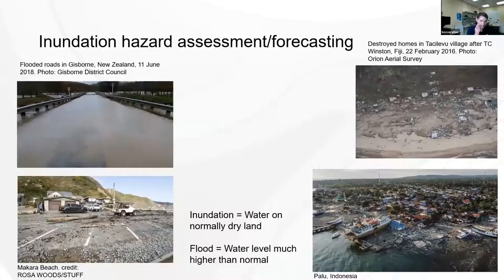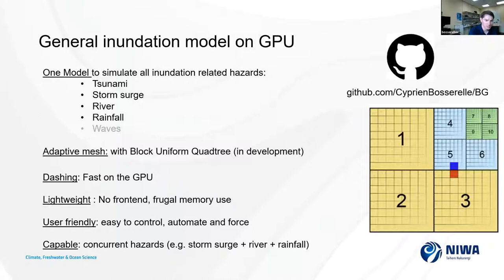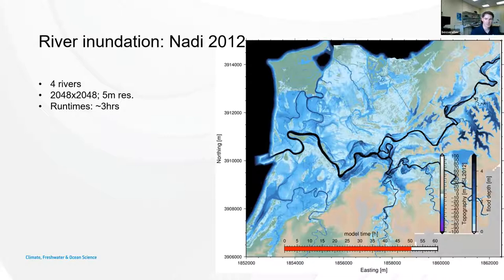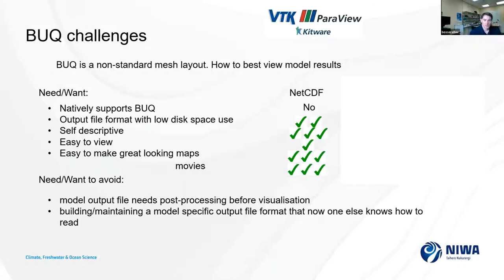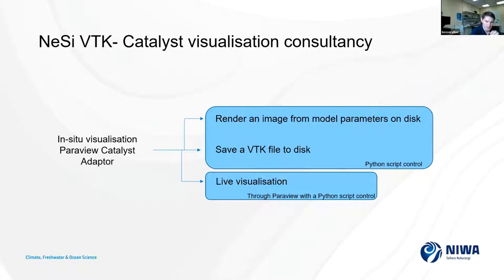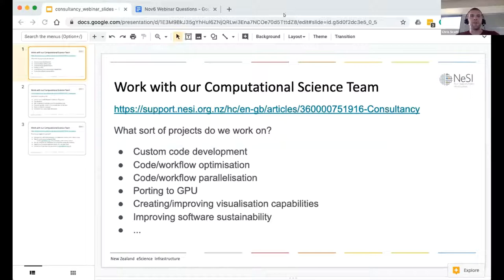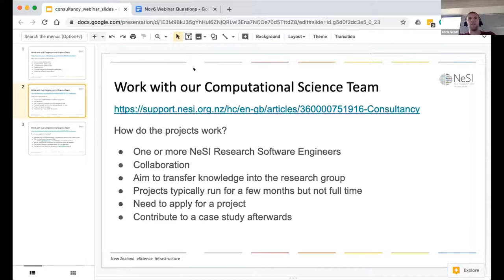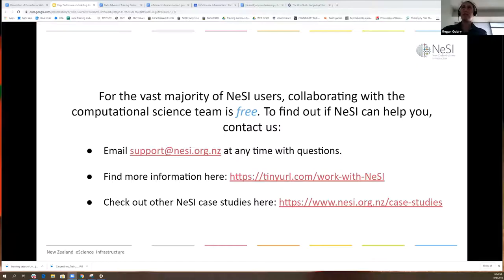Webinar: High performance modelling - One researcher’s journey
Originally held on Noveber 6th 2019, NeSI hosts Dr. Cyprien Bosserelle, hydrodynamics modeller at NIWA, who discusses the development of his inundation model and his journey predicting and visualising inundation patterns using NeSI’s HPC Platform.

Following Cyprien, Chris Scott from NeSI's Computational Science team discusses the many forms a NeSI-researcher collaboration can take. He highlights the fact that, for many researchers in NZ, collaborating with NeSI is free meaning you may be eligible to get help with code optimisation, parallelisation, porting to GPUs, or custom code development at no cost to you or your institution.

For more information about working with NeSI's Computational Science team